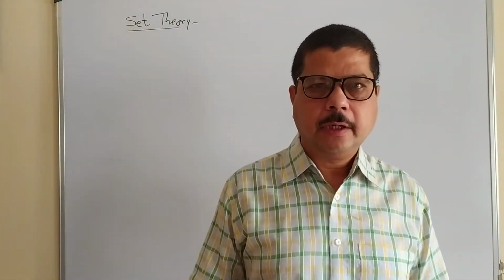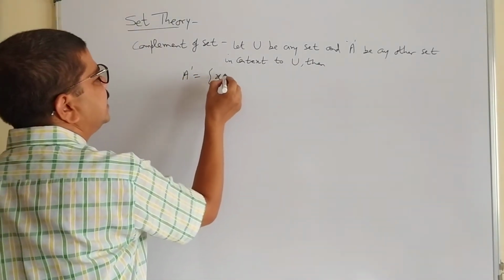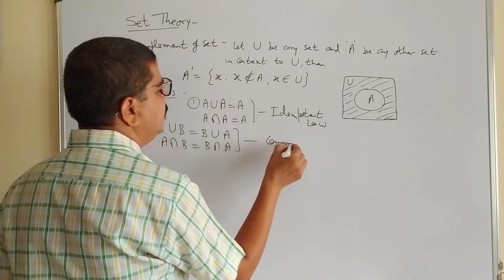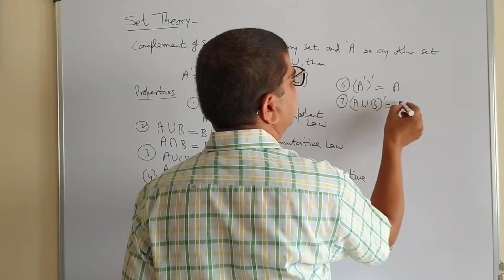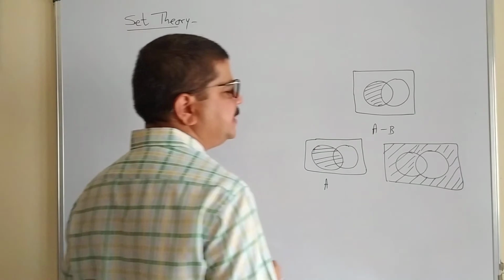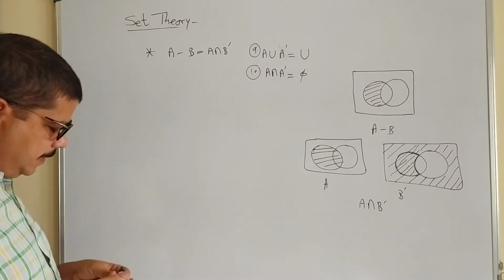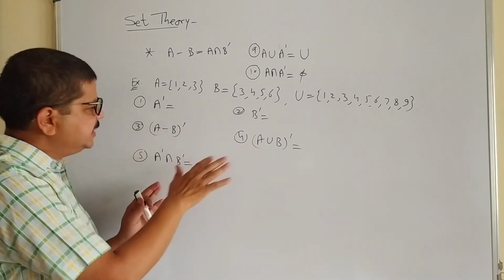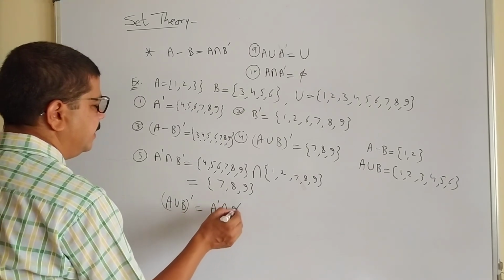Lecture 4 | Class 11 | Chapter 1 - Sets | Complement of a Set and Related Properties | P&E | CBSE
TalkMaths with Rajeev Maheshwari

The explanation and certain problems of Complement of a Set and various properties (Idempotent, Commutative, Distributive, Associative, Law of Identity) are covered in the video. Further, the usage of Union, Intersection & Difference of sets in 'Complement of a Set' from 'Set Theory' of the first chapter of NCERT textbook of class 11th is covered in this tutorial with the questions covered in subsequent videos.